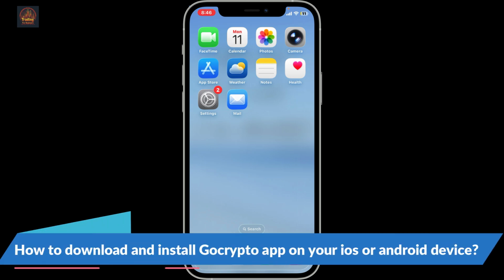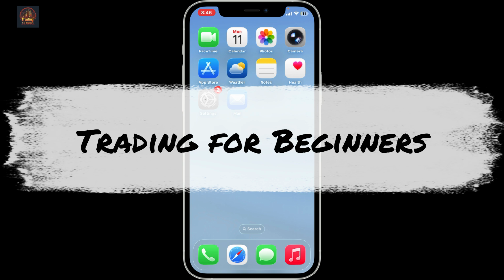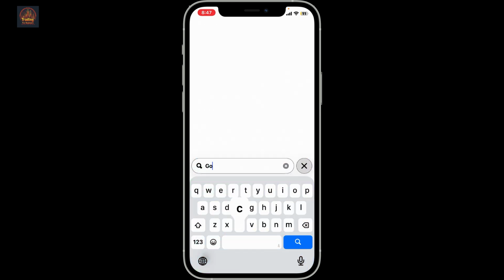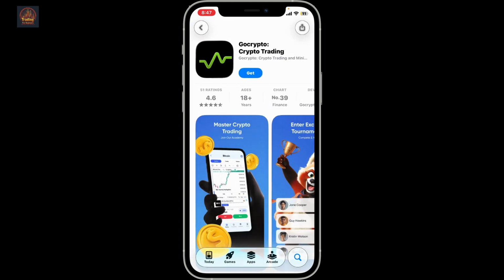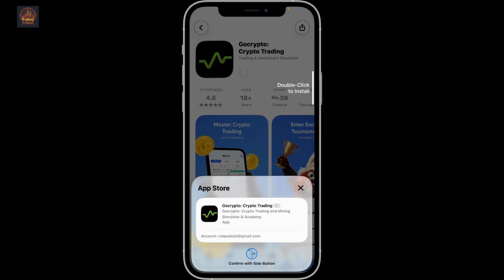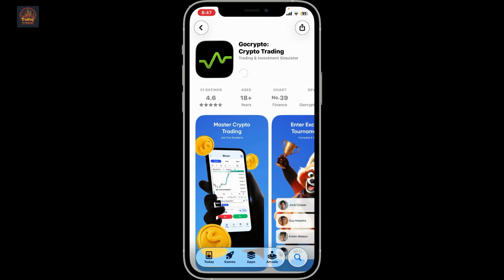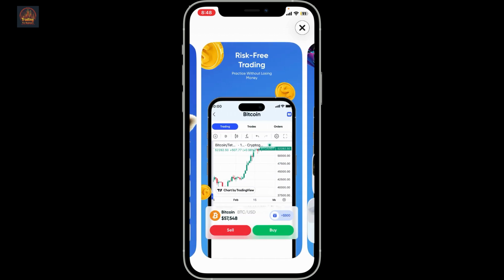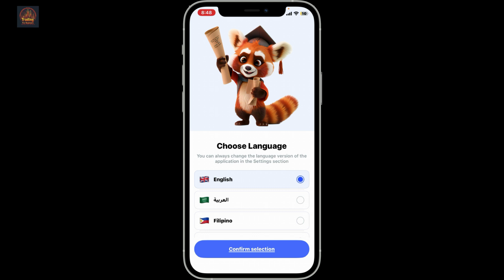How to Download and Install GoCrypto App (Android & iOS 2026)?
Looking to get started with GoCrypto but not sure how to install it on your phone? In this beginner-friendly tutorial, I’ll show you step-by-step how to download and install the GoCrypto app on both Android and iOS devices in 2026.

Whether you’re new to crypto apps or just installing it for the first time, this guide will help you set it up quickly and safely.